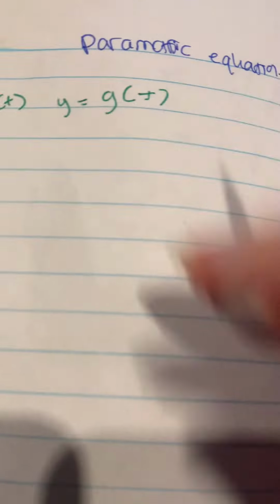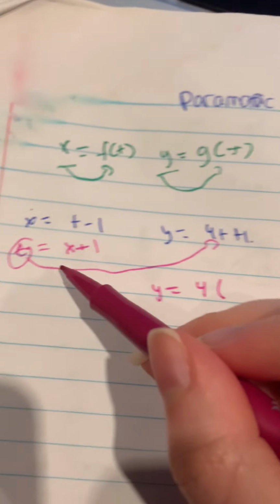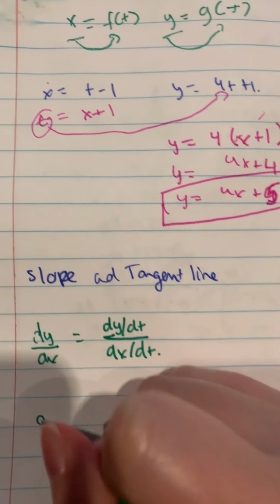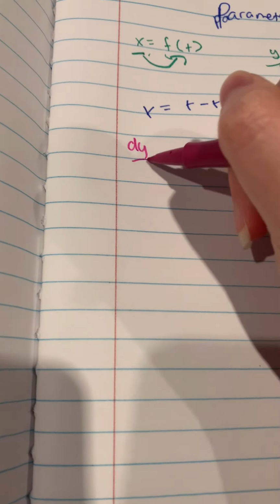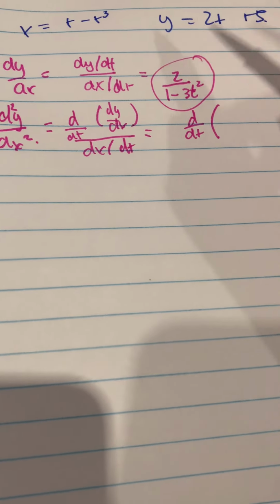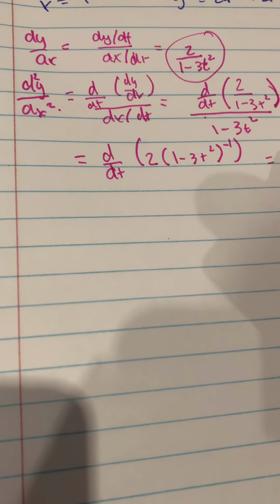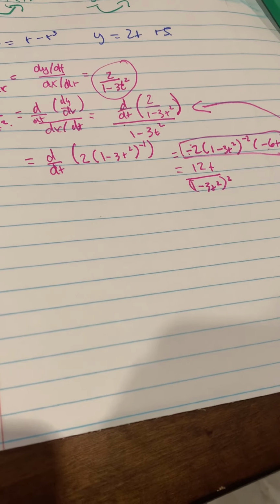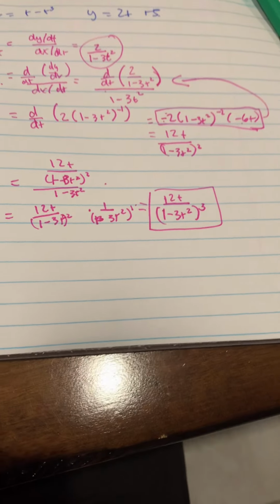Calculus extra credit 02/05/2021